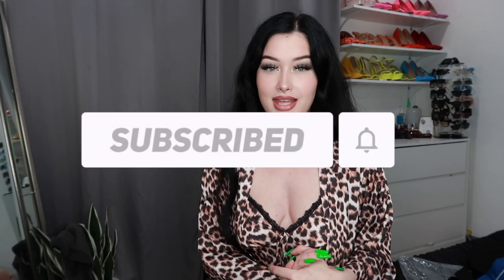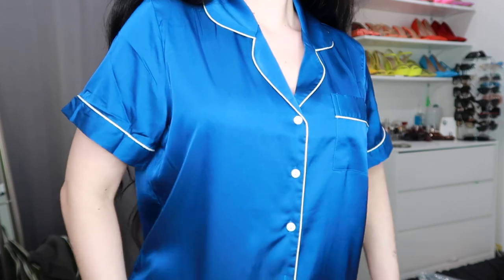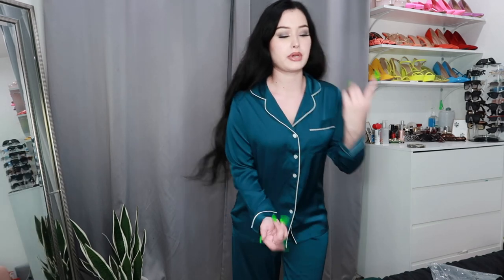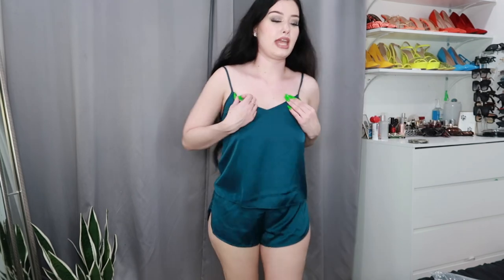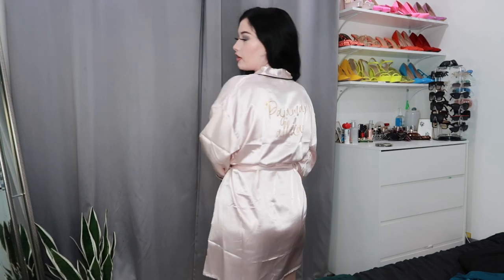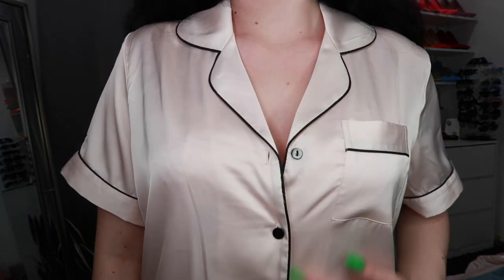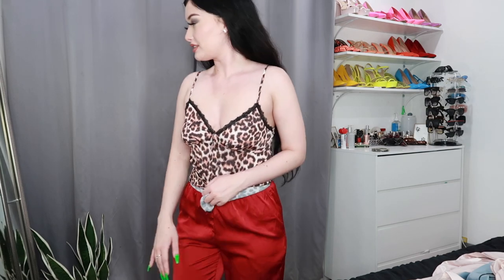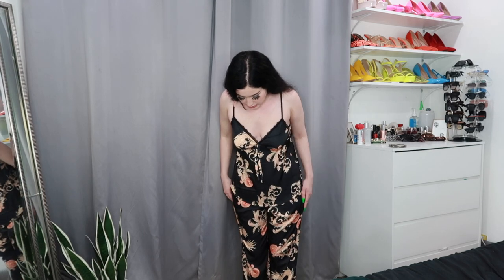AMAZON MUST HAVES PAJAMAS SETS 2022 ft. Ekouaer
you guys know im such a homebody so im so excited for todays video. i tried on 10 matching pajamas sets from Amazon. they are soooo cute and comfy!! links to all items down below with a discount code!

Item Links:
Ekouaer Satin Pajamas Women’s Long Sleeve Sleepwear
Ekouaer Silk Pajamas Gift Set Women 7pcs Satin Sleepwear
Ekouaer Silk Pajama Set for Women 3 Pcs Satin Sleepwear
Ekouaer Women's Silk Pajama Set 3 Pcs Floral Silky Pj
Ekouaer Women's Satin Robe Short Kimono Robe
Ekouaer Pajamas Set Long Sleeve Sleepwear
Ekouaer Satin Pajamas Women's Short Sleeve Sleepwear
Ekouaer Women's Silk Pajama Set 3 Pcs Floral Silky

amazon storefront